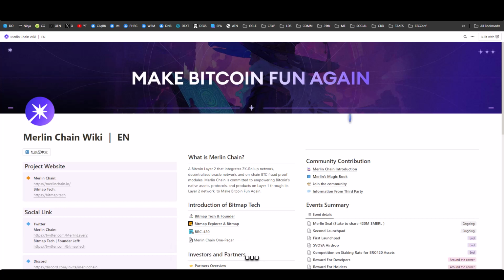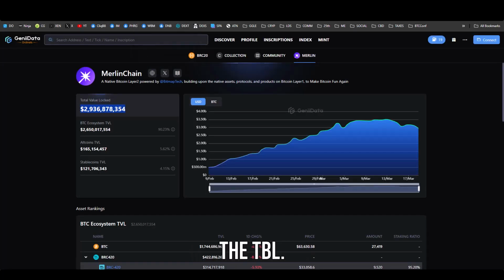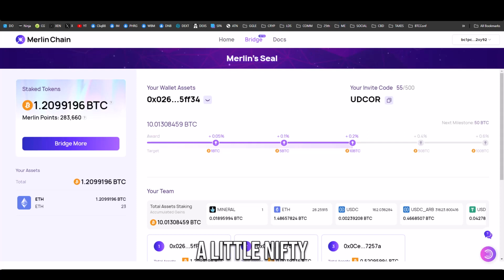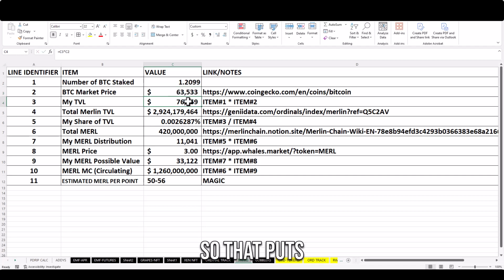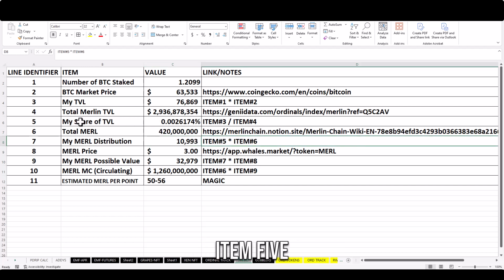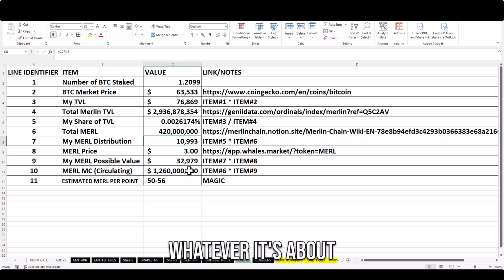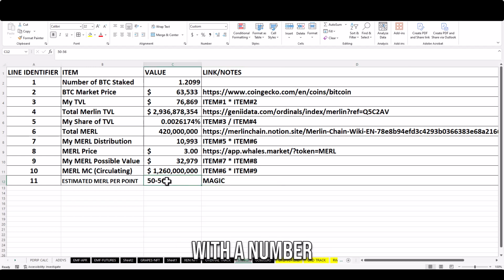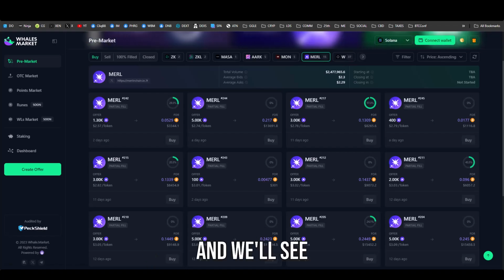How to Easily Calculate Your MERL Airdrop Value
In this video I will show you how to estimate your MERL MerlinChain Airdrop.  Keep in mind, this is an estimate and nothing is gauranteed.  In a nutshell, you take your TVL and divide it by the total onchain staked TVL to calculate a pool percentage.  You then multiply that by the 420 million tokens that will be shared.  In the video I will share the approximate number of points per token too.  Keep in mind all calculations don't include bonuses and such.